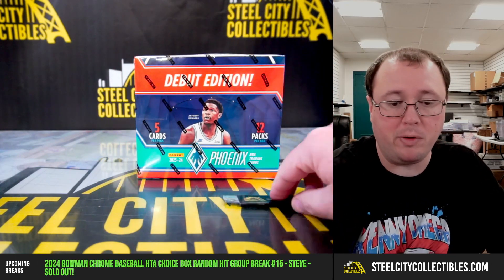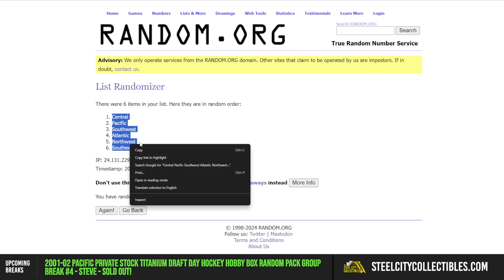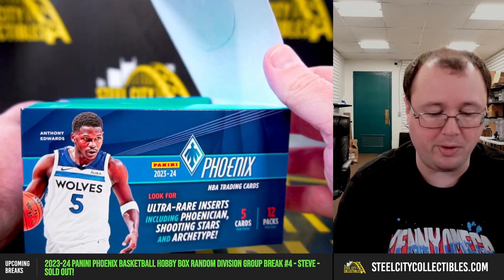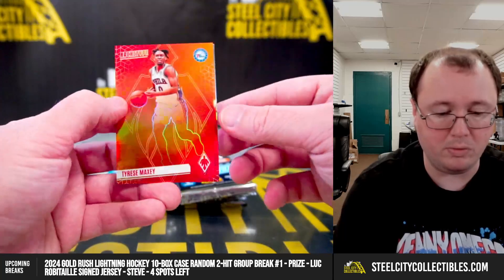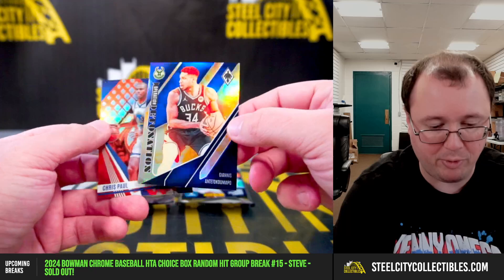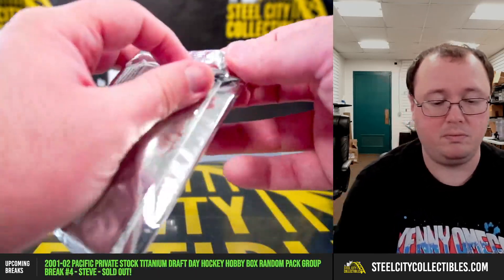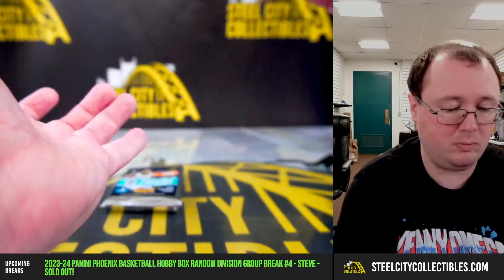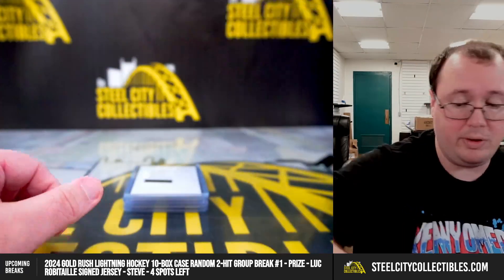2023-24 Panini Phoenix Basketball Hobby Box Random Division Group Break #4 - Steve